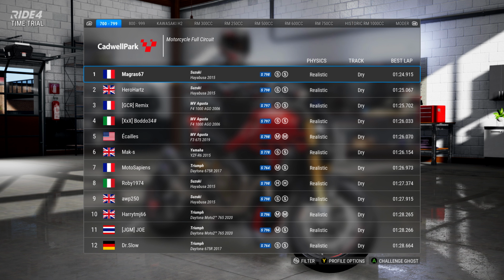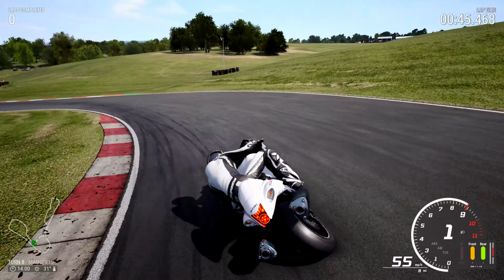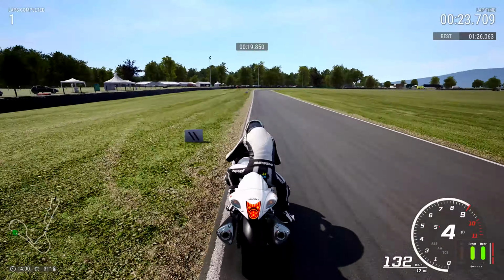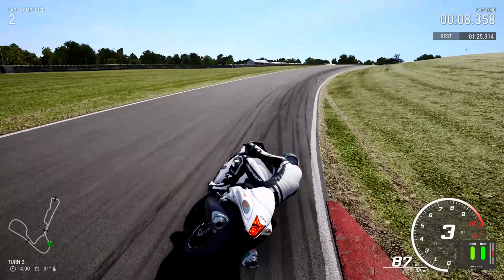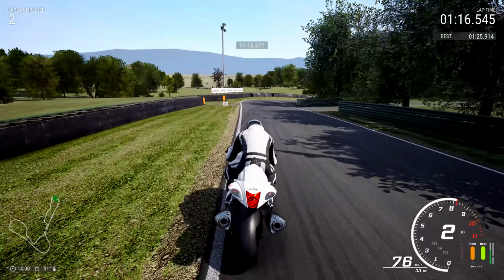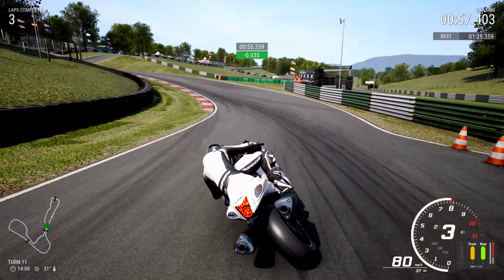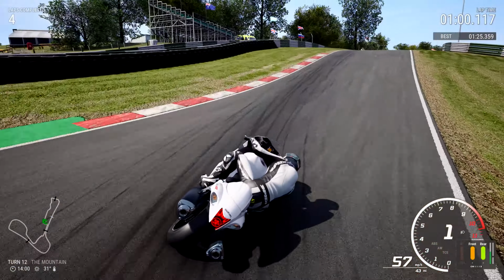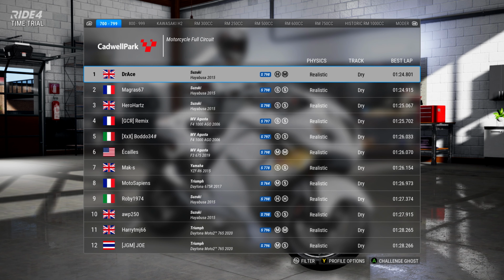RIDE 4 - Cadwell Park World Record - DrAce Challenge #3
Hi guys and welcome back to another DrAce video. Today we're playing more RIDE 4! DrAce's 3rd RIDE 4 challenge is upon us!

Congratulations to the top 3 of the second DrAce Challenge!

1. FooXz - 1:31.903
2. SacredMeerkat - 1:31.972
3. Écailles - 1:32.403

As a variety gaming channel I'll play pretty much anything, hit me up if you have any video requests.